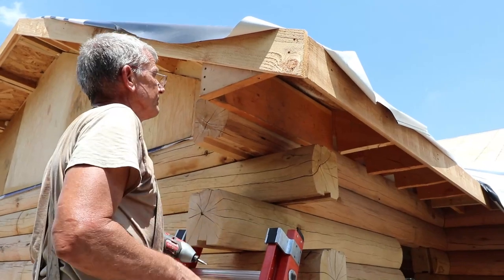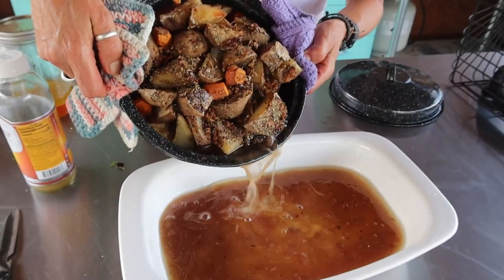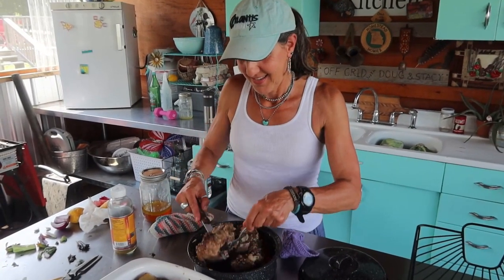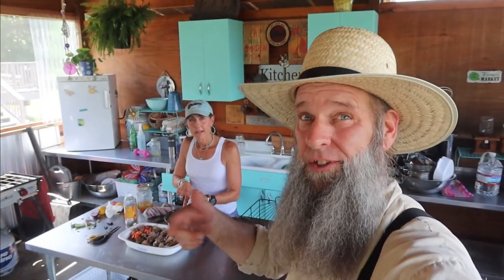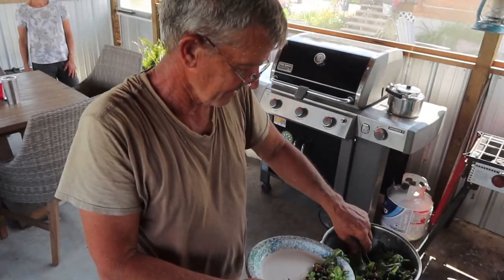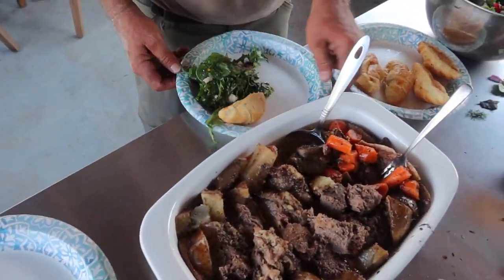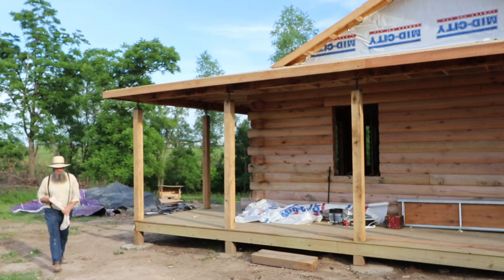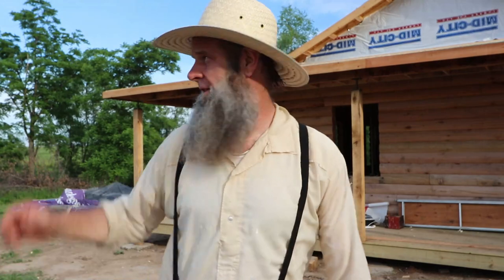Log Cabin build is GETTING DANGEROUS! Day 50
We are building a log home for mom and moving her up from the city. Today is day 50 and we are closing in the west side gable end and cooking with the sun. That sunoven is awesome, we can work all day and have food ready when we are. Its like a crock pot with no electricity =)